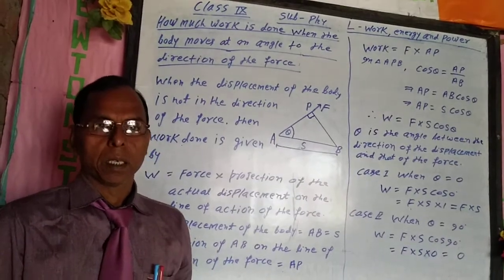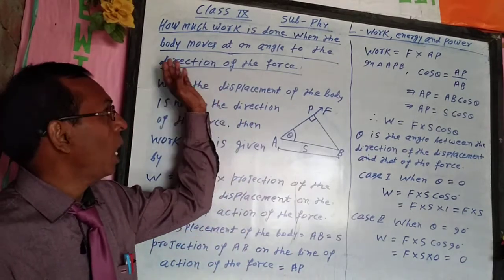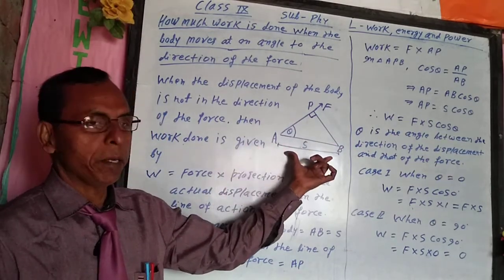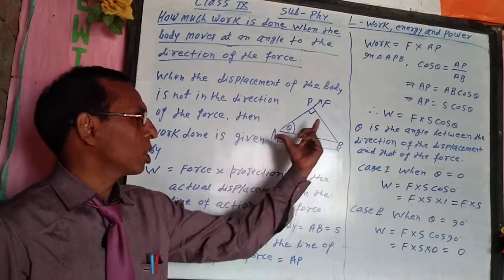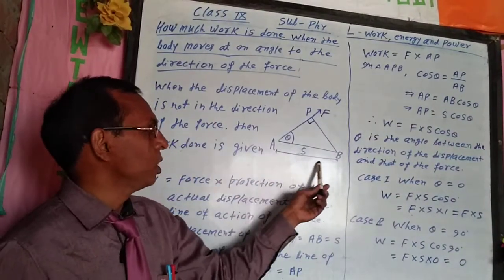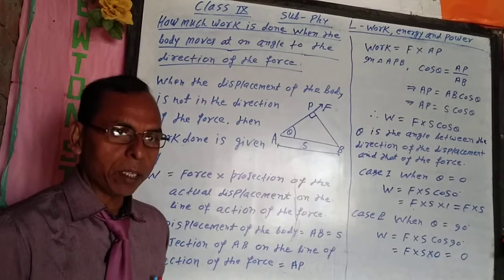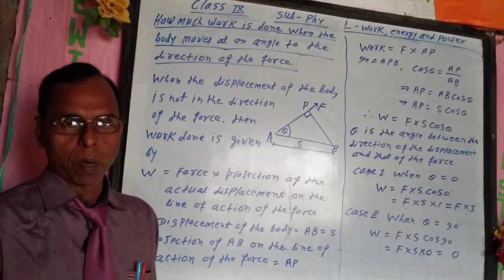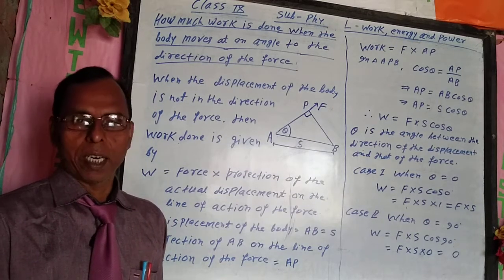Chapter- Work,energy and power and how much work ... for class 9th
# How much work is done when the body moves at an angle to the direction of the force